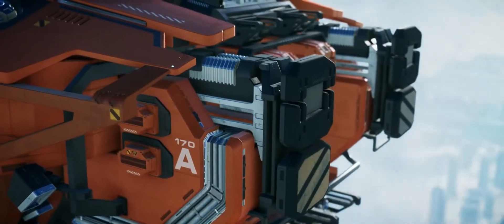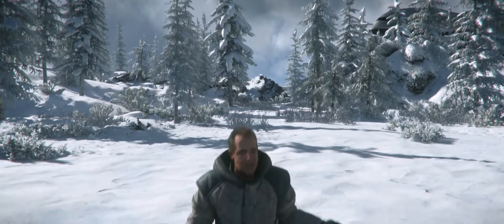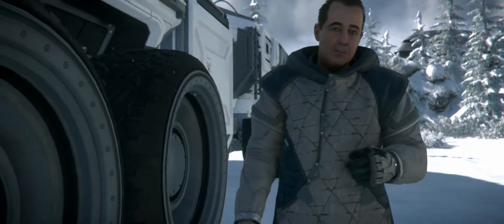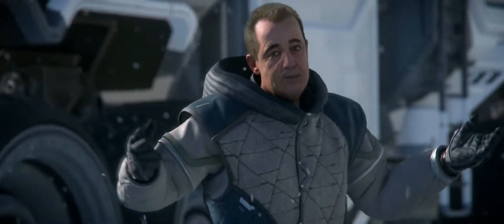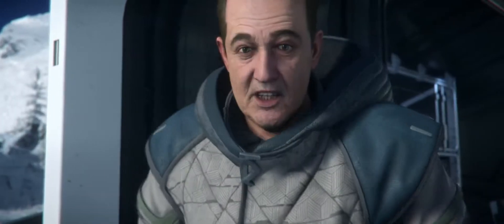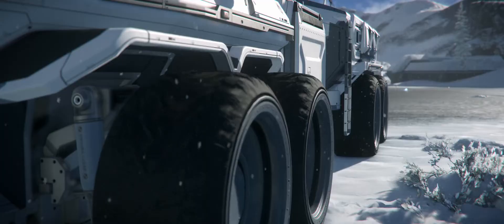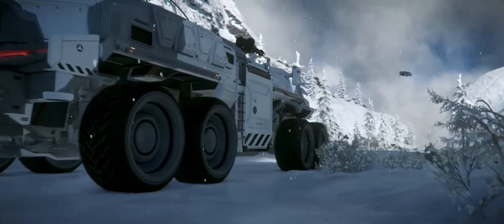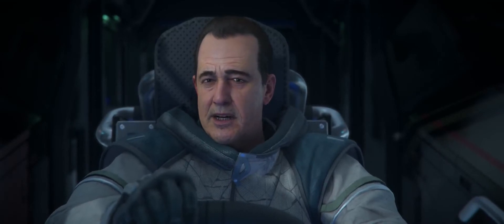Star Citizen запускает событие бесплатной игры с Intergalactic Aerospace Expo 2951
Сегодня разработчик Star Citizen Cloud Imperium Games запустил Intergalactic Aerospace Expo 2951, свое ежегодное мероприятие, посвященное ее кораблям и транспортным средствам.

Мероприятие продлится до 1 декабря, производители будут сменять друг друга каждый день до трех последних, на которых будут представлены самые лучшие и яркие образцы.

Это также означает, что уже началось традиционное мероприятие free fly, позволяющее всем бесплатно попробовать игру на время мероприятия. Вам необходимо создать бесплатную учетную запись, но при этом не нужно платить.

Во время шоу будут показаны шесть кораблей, из которых уже известны три: Aegis Redeemer, Ares Ion и Ares Inferno. Согласно пресс-релизу, презентация Argo состоится 25 ноября, а презентация MISC - 27 ноября.

Как обычно, корабли разных марок будут управляться ежедневно, и мы получим новые юмористические видео с Джаксом Макклири (которого поклонники Джереми Кларксона могут найти знакомым) и его помощником, похожим на Стига, Джимми.

Говоря о Макклири, вы можете увидеть первое видео ниже, в котором показан новый бронетранспортер Anvil Spartan, представленный в прошлом видео, вместе с расписанием мероприятия, картой, по которой можно добраться до выставки, серией изображений и удобным кратким изложением того, что вы можете ожидать.

Протестируйте полет более 120 кораблей в Star Citizen бесплатно!
Anvil Spartan и специальные объявления: Производитель Anvil Aerospace откроет в этом году IAE 2951 с открытием своего нового автомобиля Spartan. Посетители IAE также могут рассчитывать на совершенно новый корабль от производителя Argo Astronautics 25 ноября и большой сюрприз от Musashi Industrial и Starflight Concern (MISC) 27 ноября.

Новые производители каждый день: С новыми производителями, открывающими свои выставочные залы IAE 2951 каждый день, есть множество существующих и новых кораблей, которые можно увидеть и испытать.

Лучший в шоу: Начиная с 28 ноября, посетители могут с нетерпением ждать эксклюзивного скина корабля и игровых кожаных курток, вручаемых четырем финалистам недавнего мероприятия Star Citizen Ship Showdown. Кроме того, победитель Ship Showdown, MPUV Cargo (и его культовые последователи) получат игровой рюкзак на тему производителя.

Aegis Redeemer: Независимо от того, сражаетесь ли вы в воздушном бою или сталкиваетесь со столичными кораблями, этот тяжело вооруженный боевой корабль ставит вас и вашу команду в центр любого сражения.

Crusader Ares Star Fighter: Посетители могут рассчитывать на два варианта Ares Star Fighter: Inferno и Ion. В то время как Ares Star Fighter Ion вооружен лазерной пушкой S7 и преуспевает в дальнем бою, Ares Star Fighter Inferno поставляется с баллистической пушкой S7, лучше подходящей для боев на средних дистанциях. Оба варианта канонерского корабля преуспевают в нанесении урона крупным и капитальным кораблям.

Освещение Whitley’s Guide: Настройтесь на освещение и обновления от Джакса Макклири на протяжении всего шоу. Отмеченный наградами журналист и ведущий дико популярного Whitley’s Guide принесет зрителям последние новости прямо из New Babbage Expo Hall с горячими взглядами на последние модели кораблей на выставке, начиная с самого первого дня.

Star Citizen
PC 2023 г.
Симулятор, MMO, От первого лица, Космос, Научная фантастика